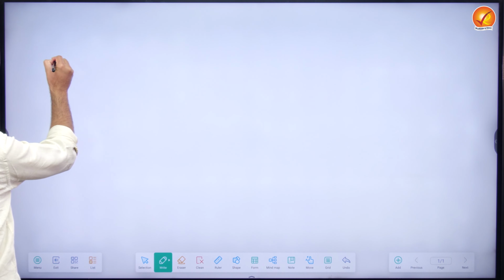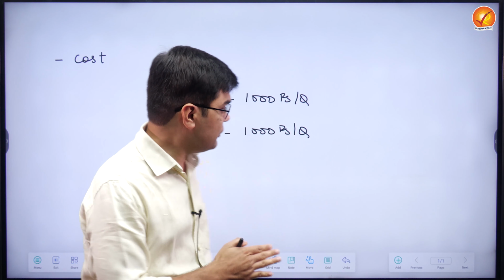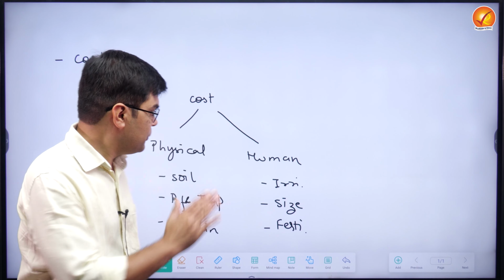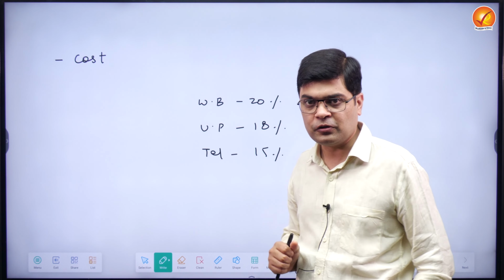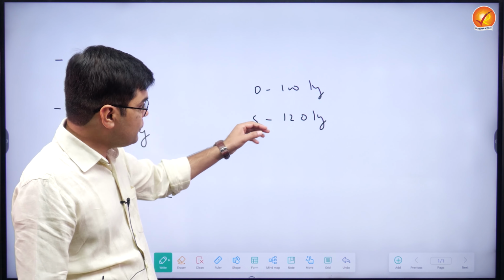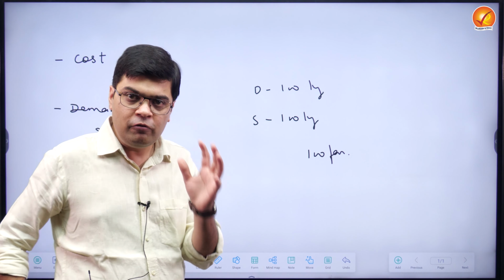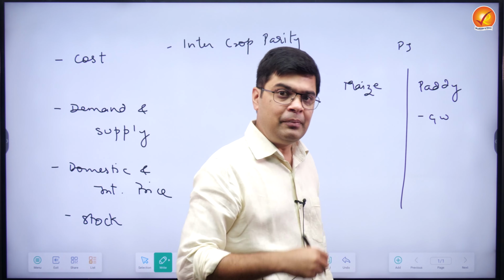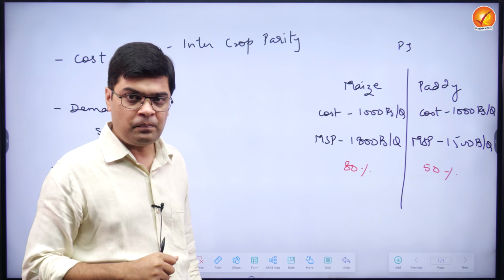Factors Considered for Calculation of Minimum Support Price ( MSP)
Welcome to Vajiram and Ravi
In this comprehensive lecture, we decode the concept of Minimum Support Price (MSP), its calculation process, and the factors influencing MSP such as cost of cultivation, profit margins, stock levels, and terms of trade.
Recent updates, including the government's announcement of MSP for 14 Kharif crops, are discussed with reference to relevance for UPSC GS Paper 3 and Agriculture Optional.

The video explores how CACP (Commission for Agricultural Costs and Prices) recommends MSP and how the Cabinet Committee on Economic Affairs (CCEA) finalizes it. Also covered are concepts like intercrop parity, crop diversification, and how MSP serves as a policy tool to guide farmers’ decisions.

If you're preparing for UPSC CSE Mains 2025 or UPSC CSE2026, this session gives you both conceptual clarity and real-time current affairs integration.

🎯 Topics Covered:
- MSP calculation & profit margins
- Cost of cultivation & weighted average
- Influence of demand-supply & stock
- Intercrop parity & diversification
- Terms of trade & government pricing strategy